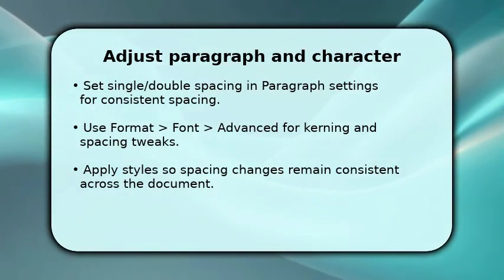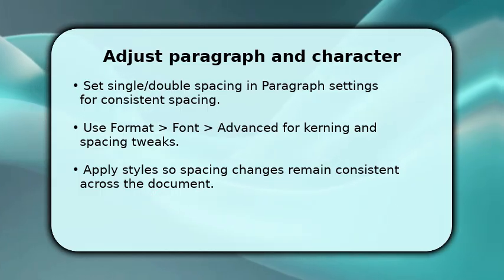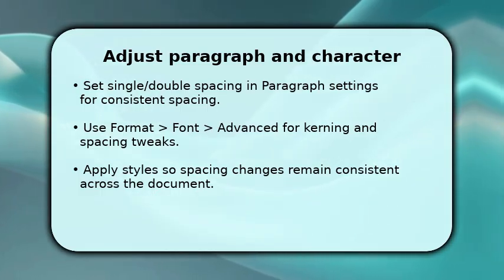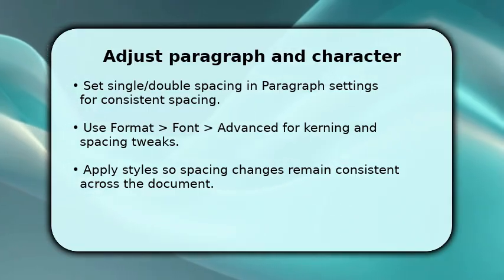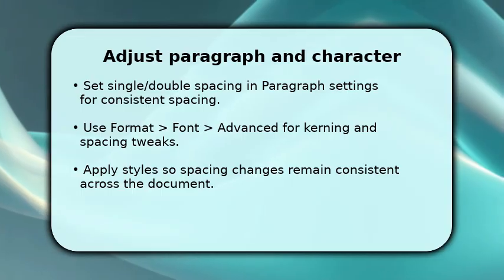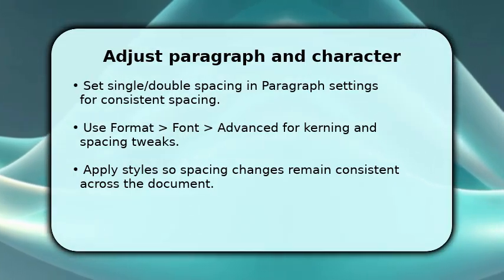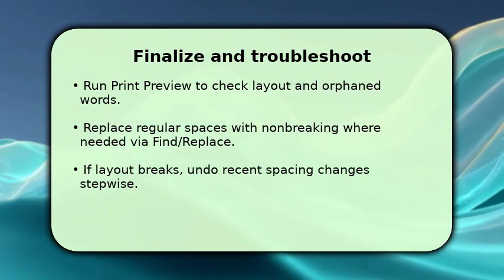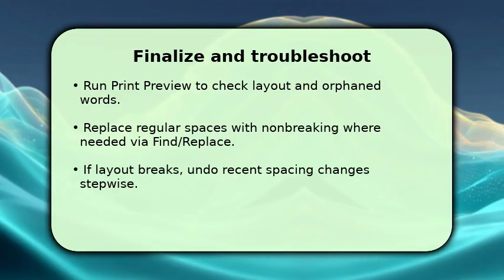How to Use Space in Word (only Way)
How to Use Space in Word (only Way) | 🔒 Surfshark VPN Deal — Stay private and secure. $1.99/mo + 3 Months Free ▸

Discover the essential techniques for utilizing spaces within words to enhance clarity and meaning in writing. This guide provides practical tips on spacing, punctuation usage, and common pitfalls.

word spacing, writing technique, punctuation rules, clarity in writing, common mistakes with space